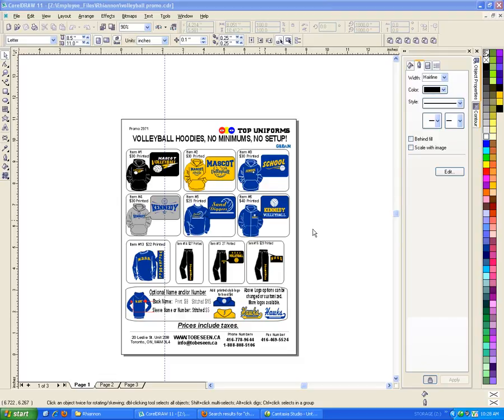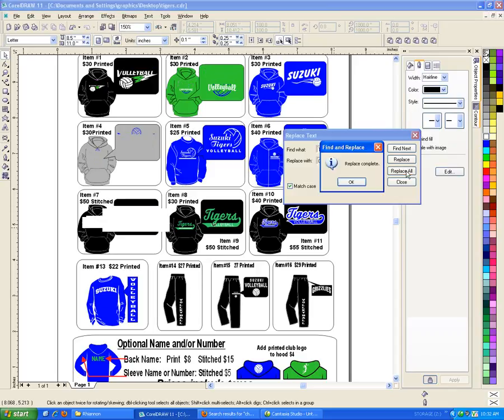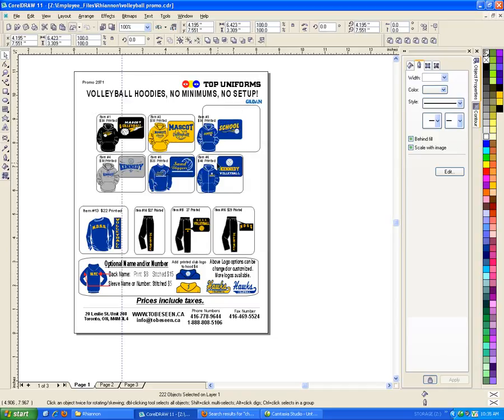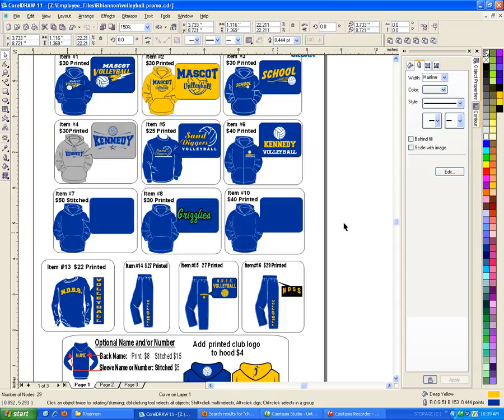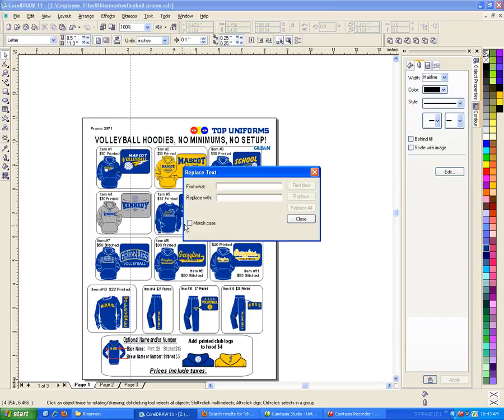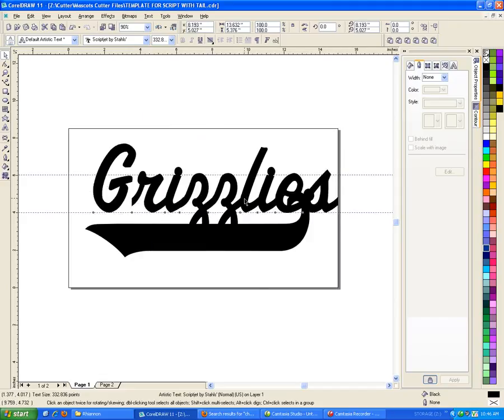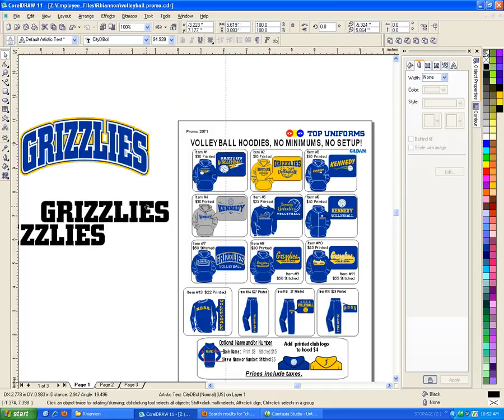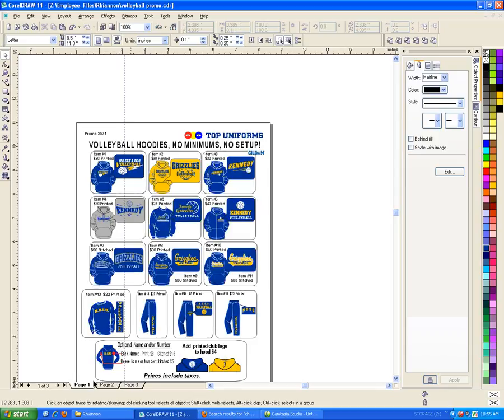Customize Promo:Adding Stitched Options _184